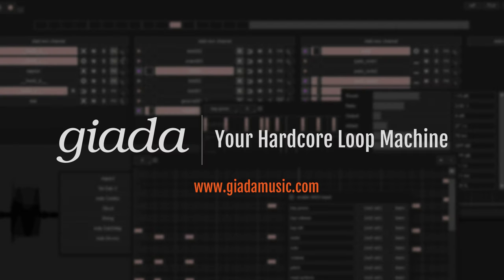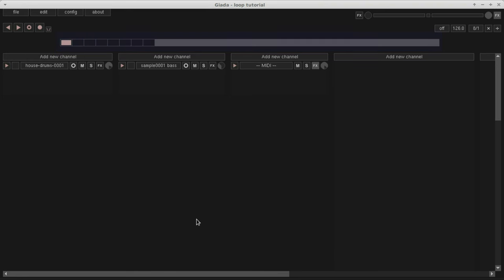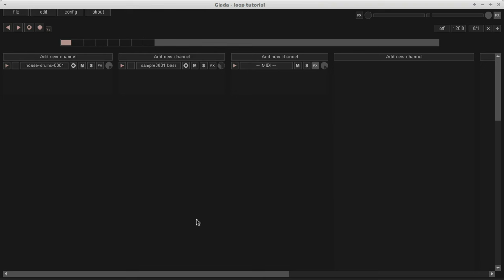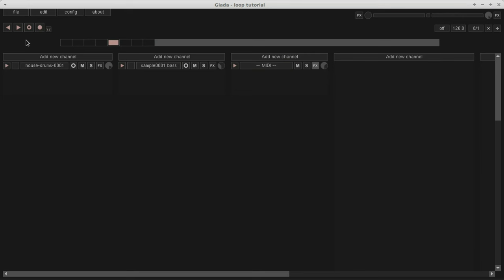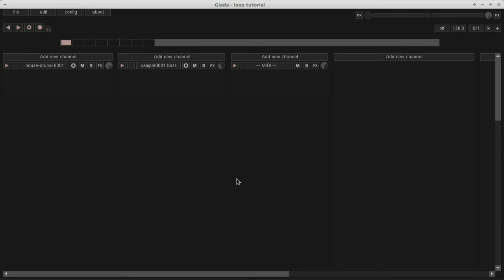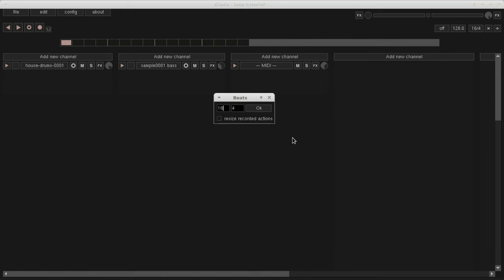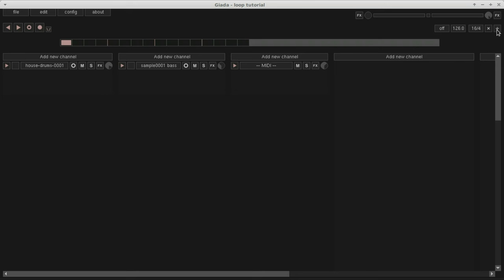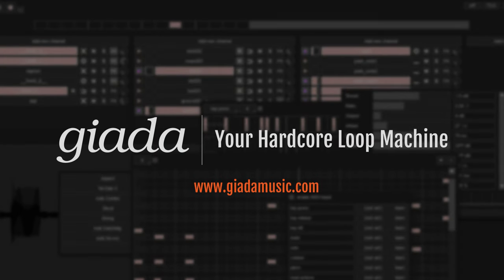Giada tutorial #2 - Basic looping operations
Another great Giada tutorial by Richard Aspromonte. This time he will introduce you to the world of looping, how the main sequencers works and what you can do with it.